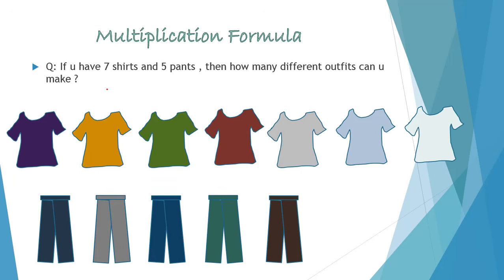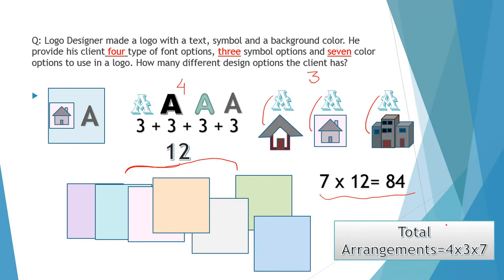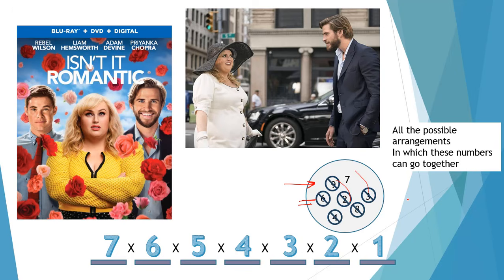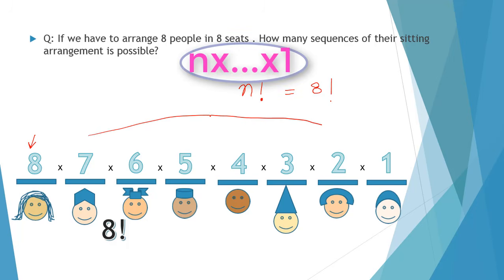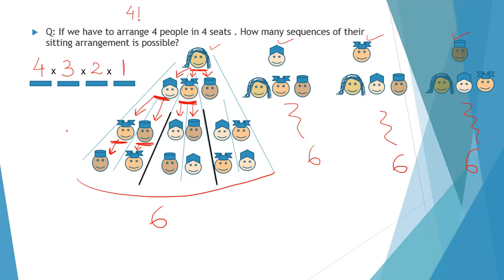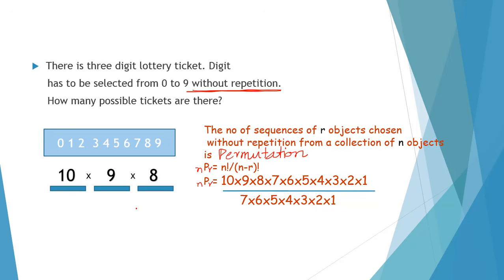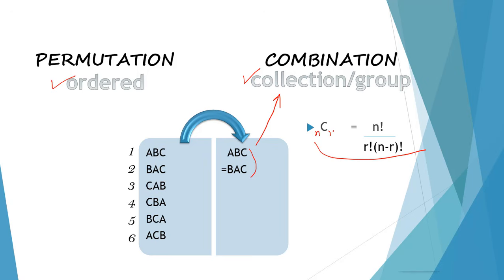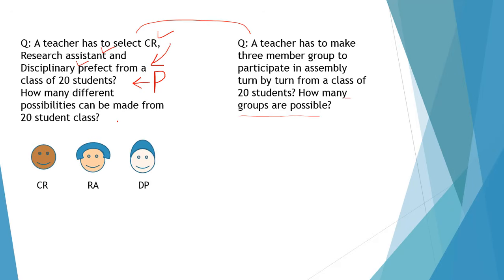CSS Ability, Lec9- Permutation and Combination, Multiplication Formula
We aim to provide the best quality lectures to CSS aspirants!  "Lectures on Ability Portion of 40 marks" , A project of SNOWBALL ACADEMY. Permutation and Combination, Multiplication Formula, Difference between permutation and combination, Permutation vs Combination.